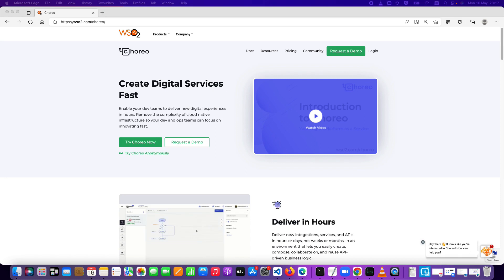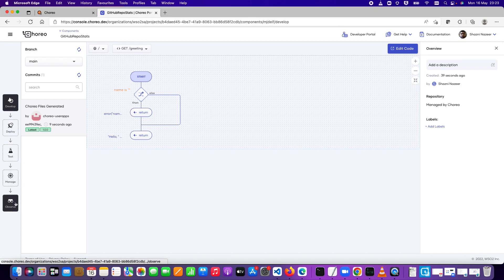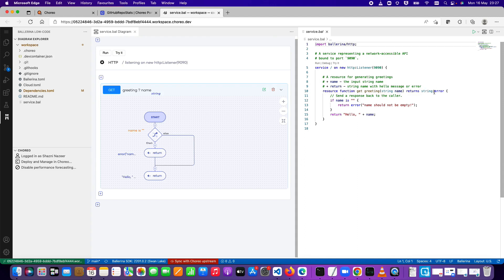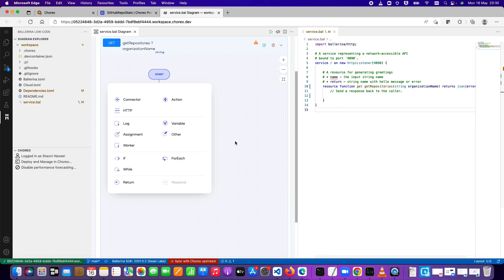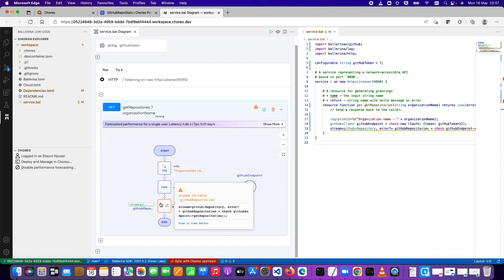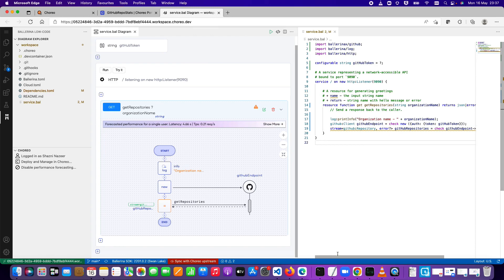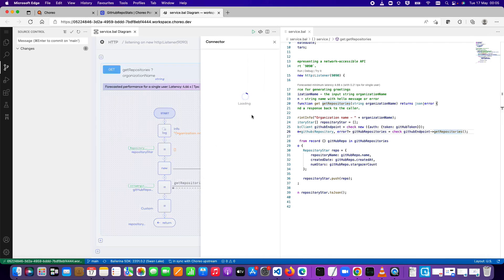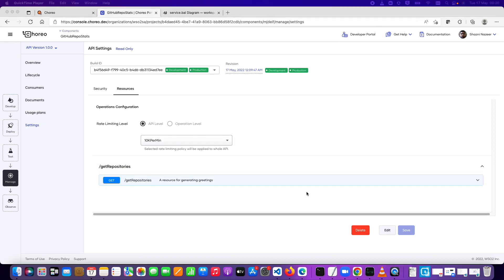Introduction to Choreo platform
In this video I introduce the Chroeo digital experience platform by walking through the steps of creating a simple REST API.

Further I showcase API Management capabilities of the Choreo platform and how it makes building, deploying, testing and running so easy and finally also showcasing its extensive observability functions.